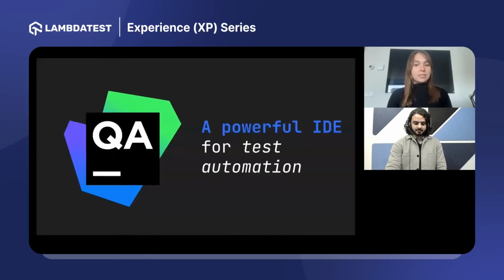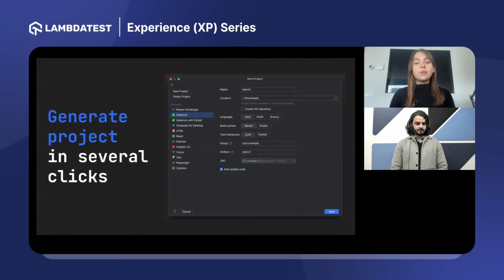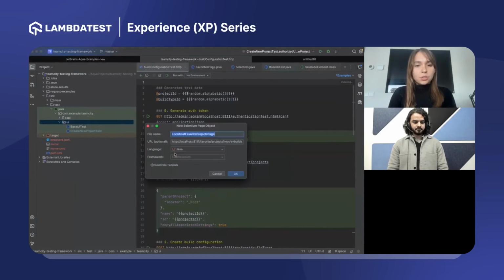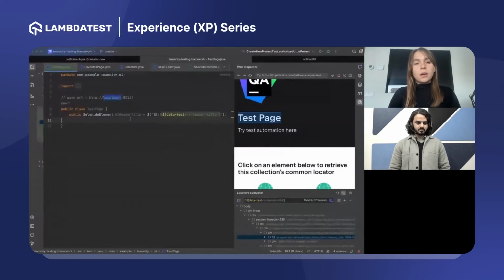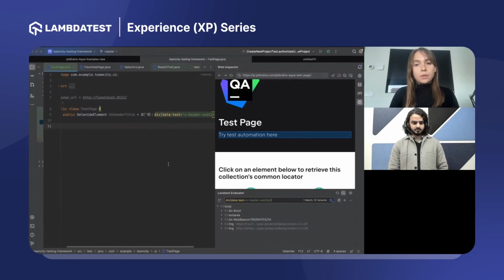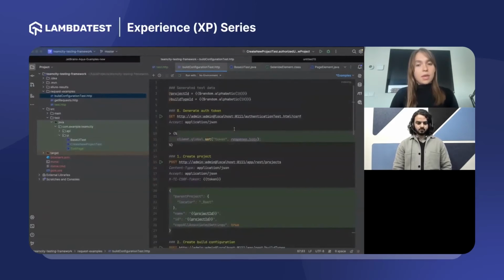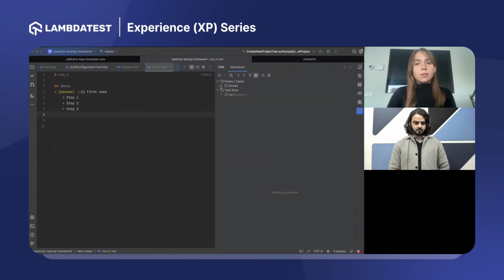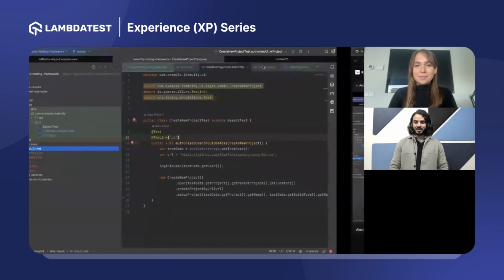How To Speed Up Our Work During Web Automation?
📢 Tune in to our latest TestMu AI XP Series Webinar Episode featuring 𝐀𝐥𝐞𝐱 𝐏𝐬𝐡𝐞, SDET & Product Manager, JetBrains Aqua. Dive now to watch as she thoroughly explores how to speed up your work while performing web automation testing. Don't miss expert insights directly from JetBrains!

𝐕𝐢𝐝𝐞𝐨 𝐂𝐡𝐚𝐩𝐭𝐞𝐫𝐬 👀
00:00 Welcome!
01:20 QA
03:53 What took time?
06:04 AQA Beginner
08:03 Writing API Test
36:05 QnA
42:43 Conclusion

🚩 𝐊𝐞𝐲 𝐓𝐚𝐤𝐞𝐚𝐰𝐚𝐲𝐬
✔️UI test automation
✔️API test automation
✔️Test Management

📝Related Blogs:

✔️Mobile Testing Tutorial: Guide to Web and Native Mobile App Testing